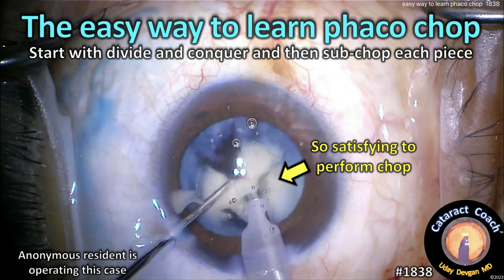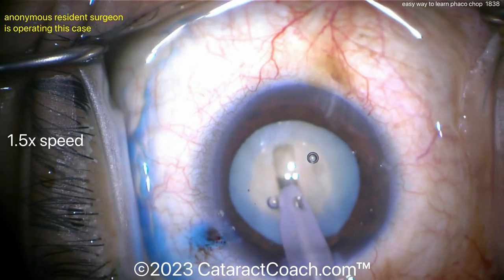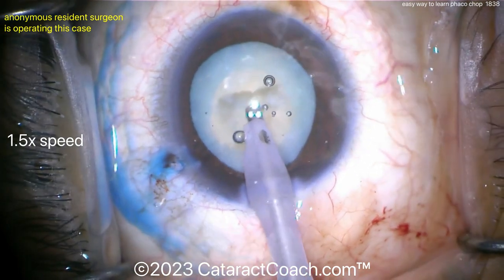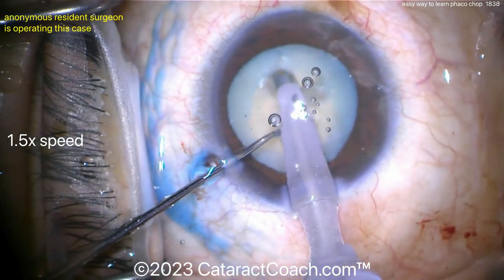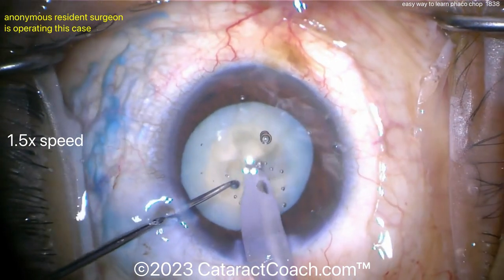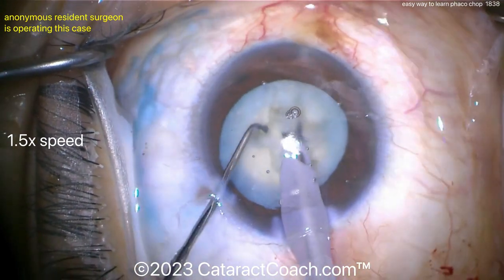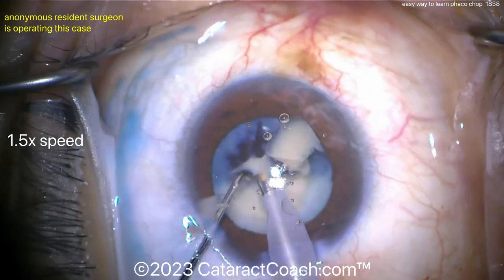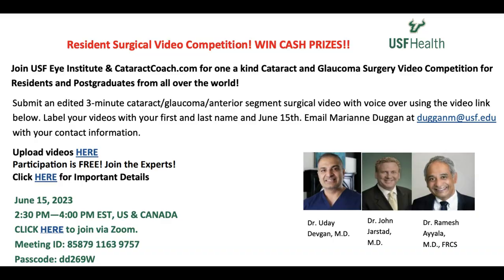CataractCoach™1838: the easy way to learn phaco chop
There is some resistance among surgeons to learn a new technique because of the learning curve. For surgeons who are doing divide and conquer, it is a good technique, but I assure you that if you learn phaco chop, you'll never go back. This video shows a resident learning to do phaco chop but instead of starting with chopping, the resident does a 4 quadrant divide and conquer technique first and then performs phaco chop on each quadrant (making it two 1/8 pieces). The advantage here is that there is no downside because if the chop is not successful, each quadrant can simply be emulsified in the standard divide-and-conquer method.